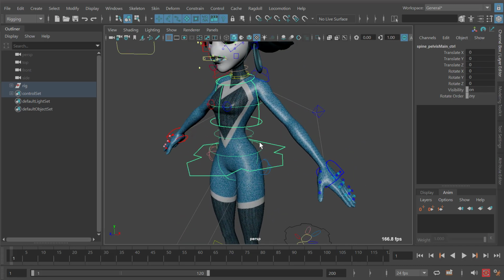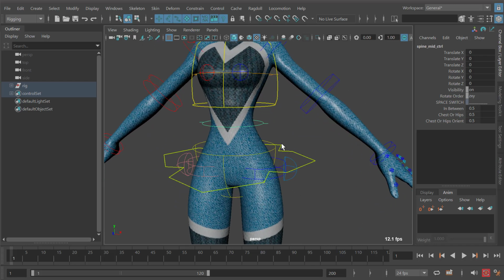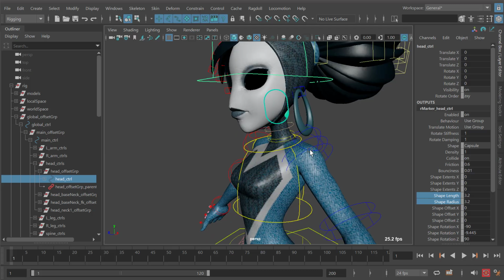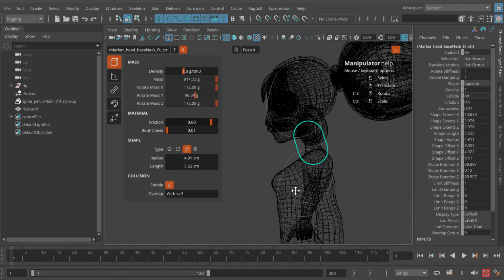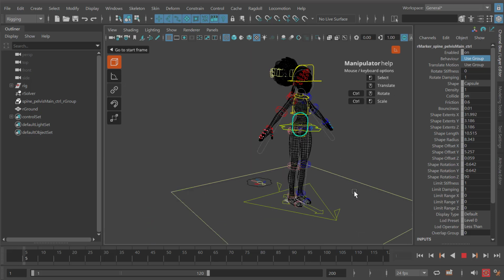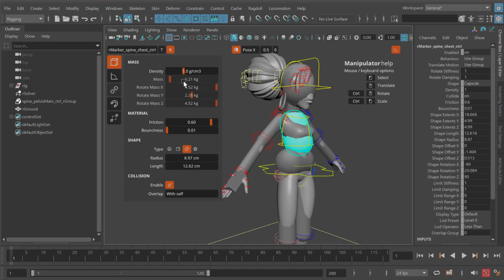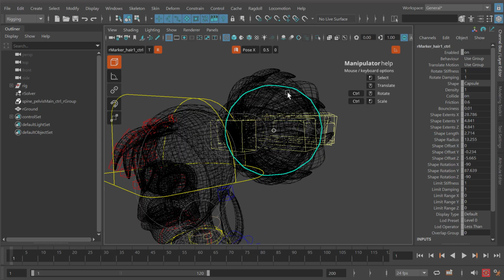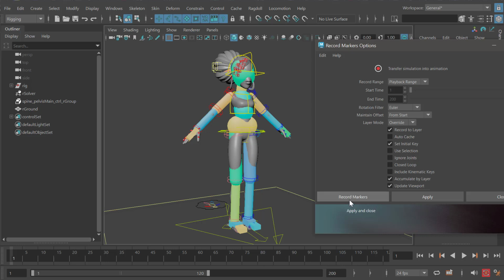Ragdoll Agora Alpha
A quick run-through of how to apply Ragdoll to the Alpha character by Agora.